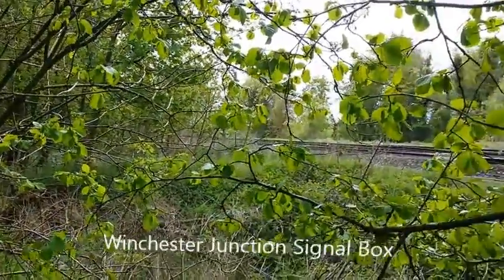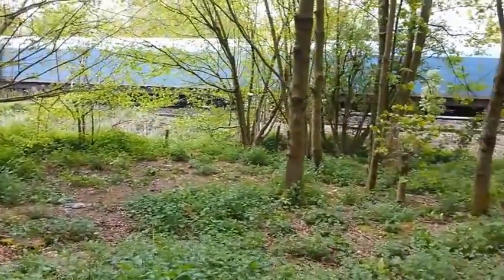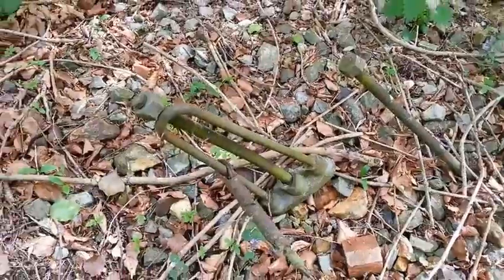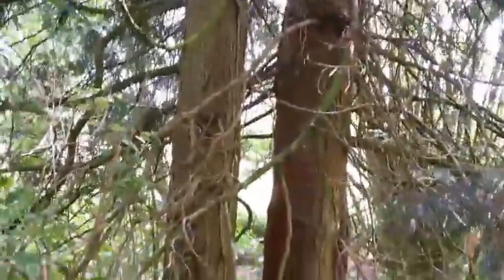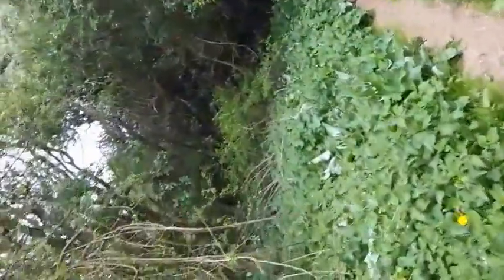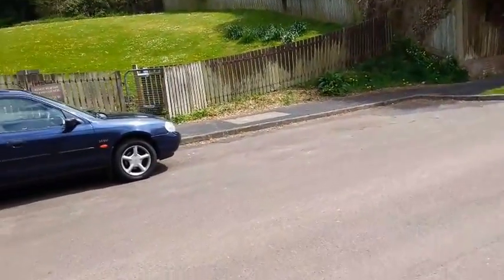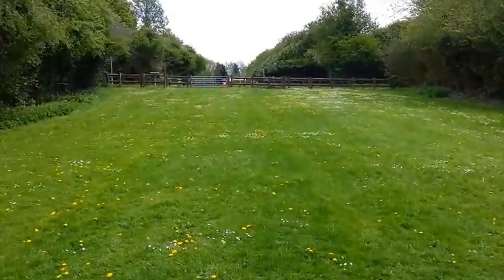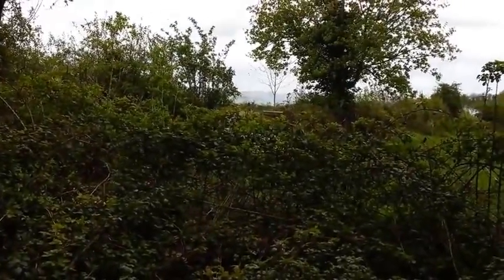The Missing Mid Hants Railway - Part 1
A journey along the trackbed of the "missing" piece of the Mid Hants Railway, from WInchester Junction to Alresford. The line closed in February 1973 and despite attempts to save it for preservation funds were only available to save the sections from Alresford to Alton. The Western Section followed the Itchen Valley towards Winchester and was arguably the more picturesque section, and after 40 years this is an attempt to illustrate what has happened to it, and what evidence remains of its former purpose.